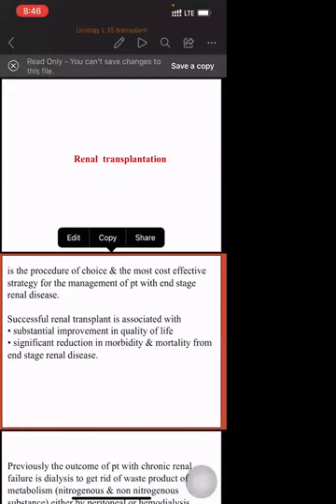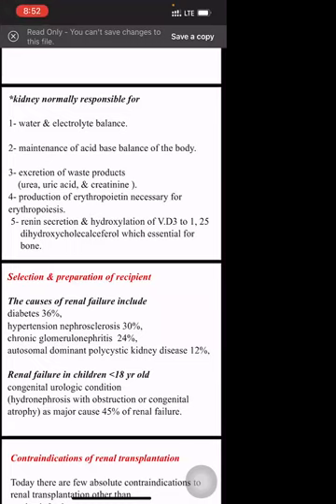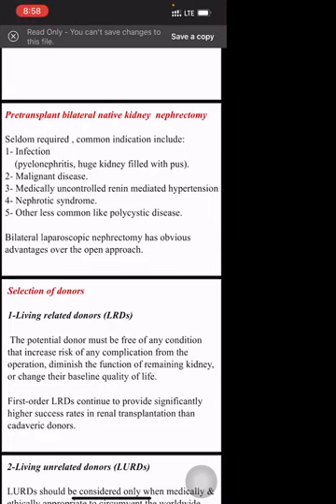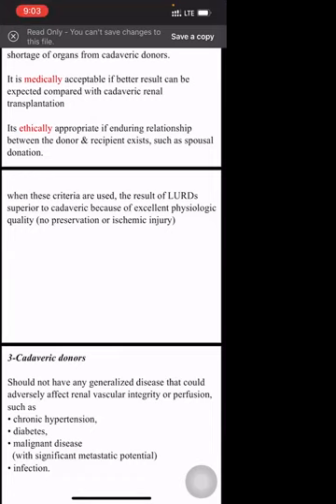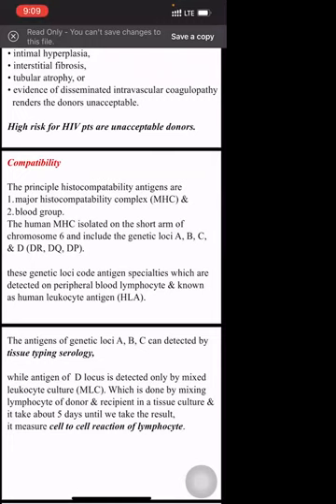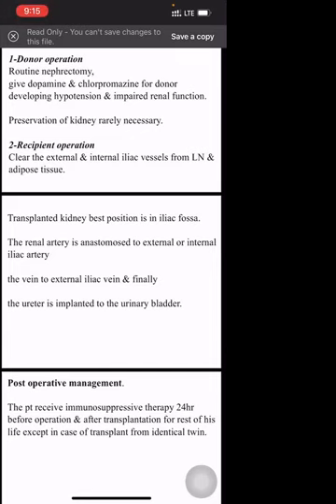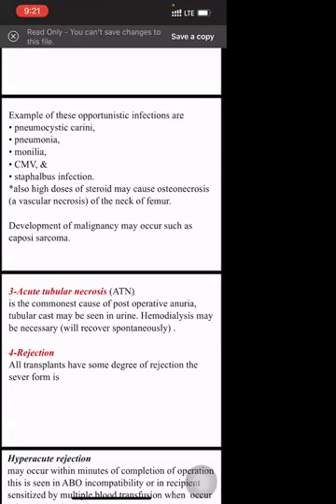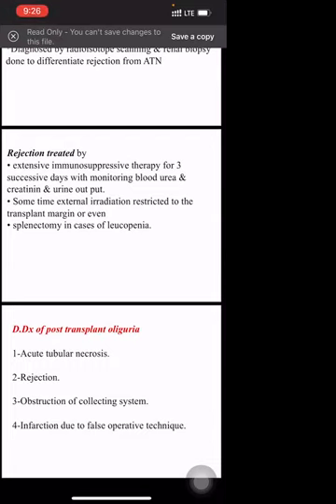Surgery - Renal Transplantation / د. علي عبد الباقي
Surgery -  Renal Transplantation
جامعة ذي قار - كلية الطب / المرحلة الرابعة
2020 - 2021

تم تقديم من قبل:
الدكتور علي عبد الباقي
تدريسي في كلية الطب - جامعة ذي قار
Presented by:
D. Ali Abd Al-Baqi